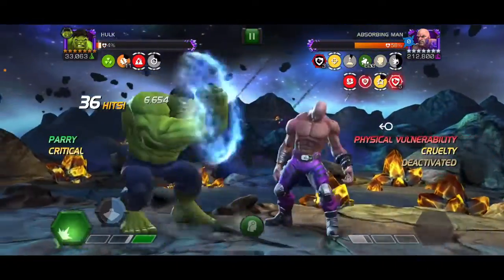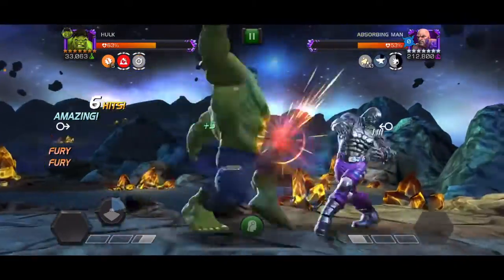MCOC - Winter of Woe - Part 1 Gamma Objective - Hulk Vs Absorbing Man - This is going to be Rough!!